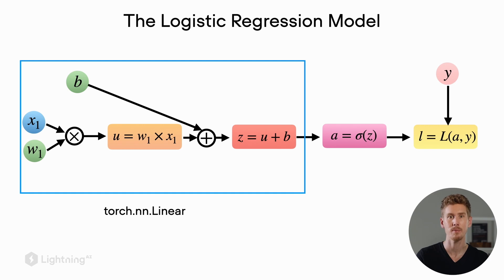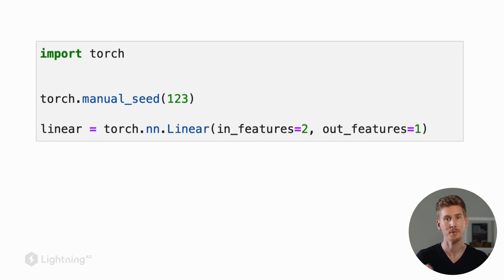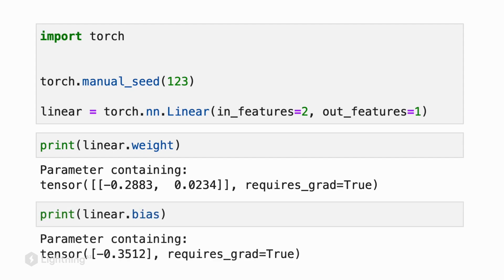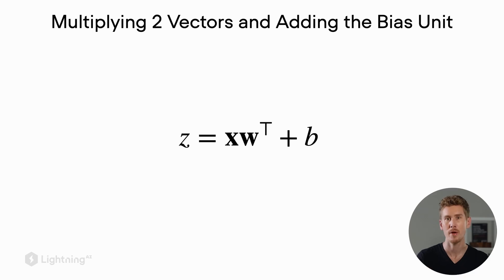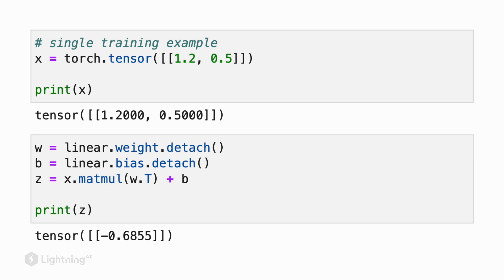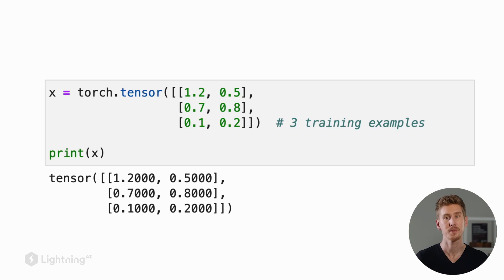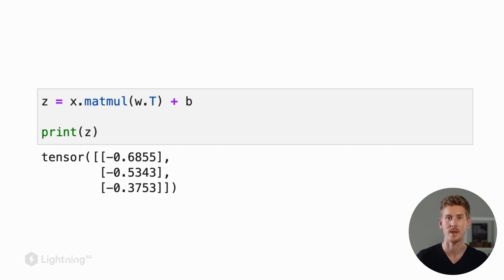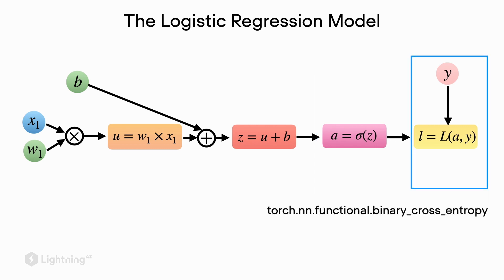Unit 3.5 | The PyTorch API | Part 2 | Neural Network Layers